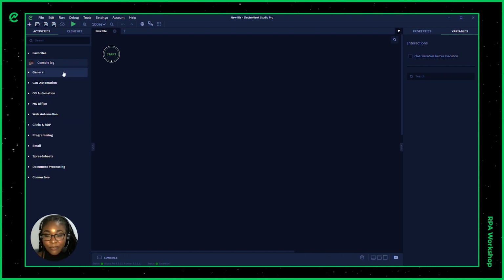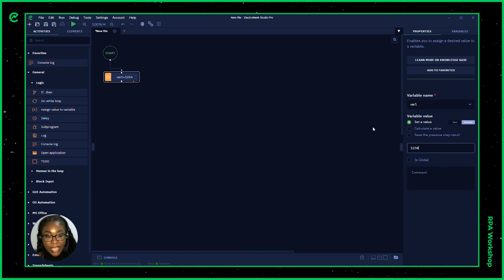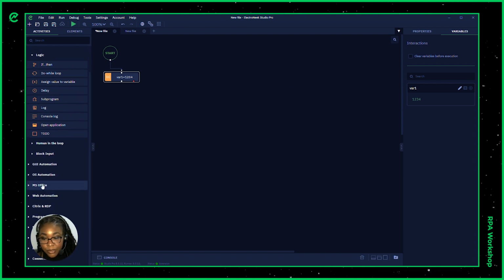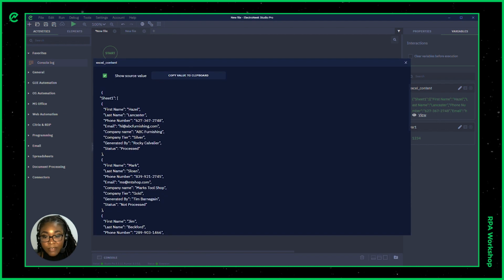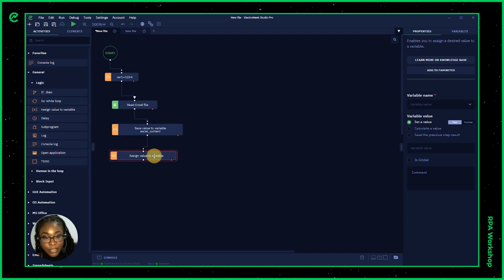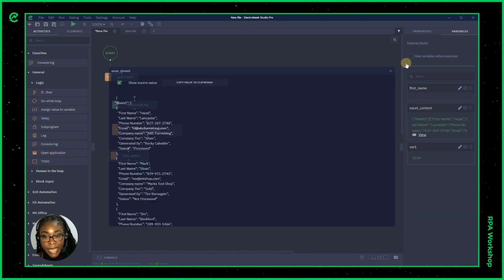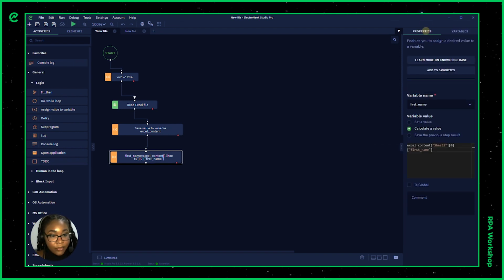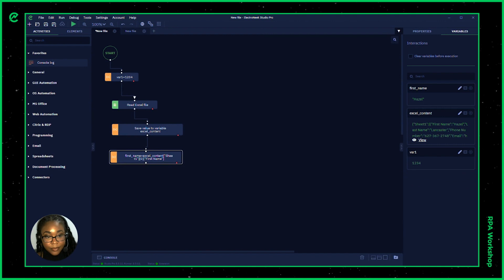Rock your world with RPA and JSON tutorial: variables, data types, and more!🤖 Tech Tip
Variables can be defined as local or global based on the scope and can be of different types based on the data they contain.  Sometimes you need to convert the datatype of a variable to perform certain operations with numbers or dates.

In this video, you will learn how to declare global and local variables in the project and convert variables' datatypes.

Discover the power of ElectroNeek's platform! 👩‍💻✔️
Explore our datasheets and learn more about the endless possibilities of RPA for MSPs or IT Service Providers ➡️

1. Click the subtitle icon on the bottom-right. This button is next to the white gear icon. It will turn on subtitles/closed captions in the video.
2. Click the white gear icon on the bottom-right. This will open the video settings in a pop-up window.
3. Click Subtitles/CC in the Settings pop-up. This will open a list of all the available subtitle languages for this video. Then choose the subtitle language you want.

1. Tap the three-dot icon on the top-right. This will open your video options on a pop-up menu.
2. Tap Captions on the menu. This option is listed next to a "CC" icon on the pop-up menu. It will open a list of all the available subtitles for this video. Then choose the subtitle language you want.